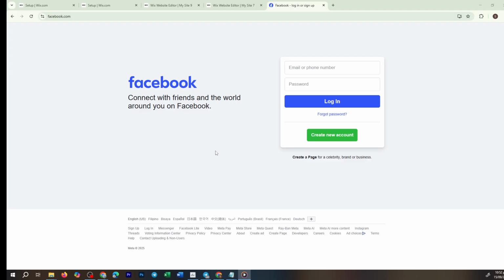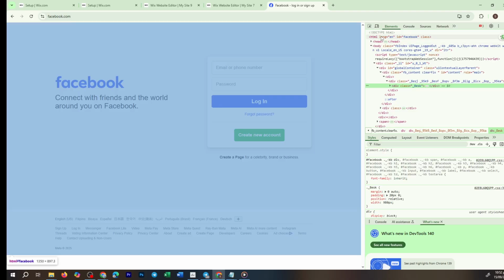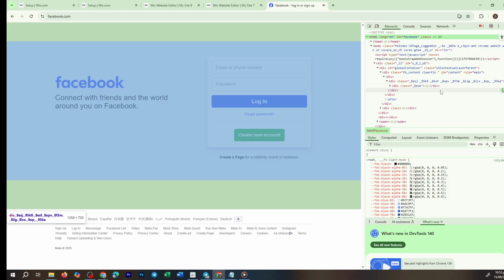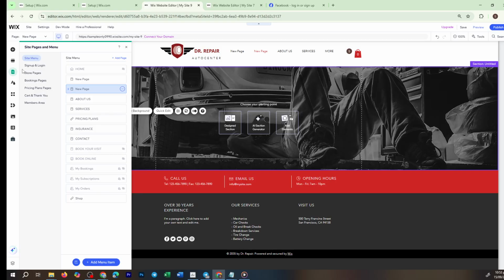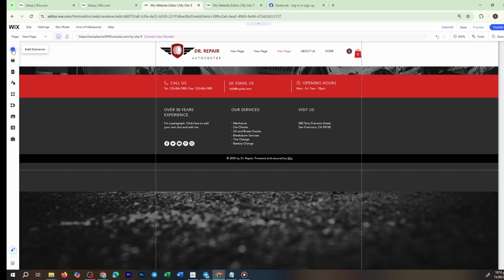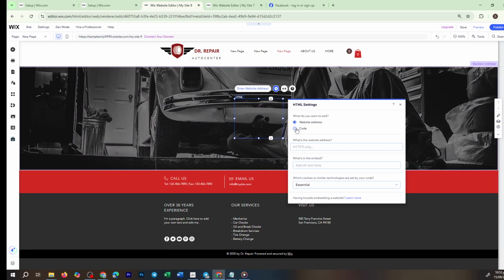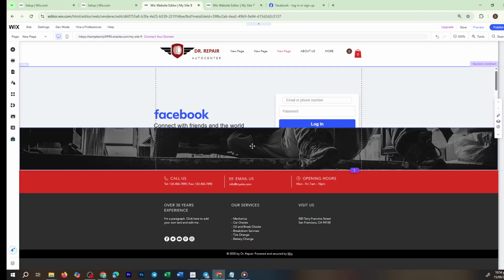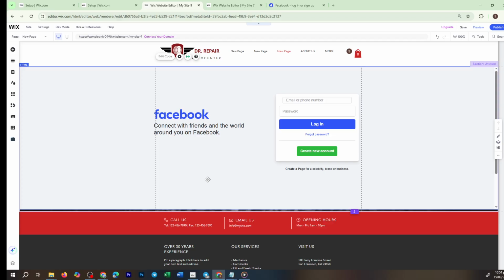How To Embed A Site With Wix Editor [2025 Guide]